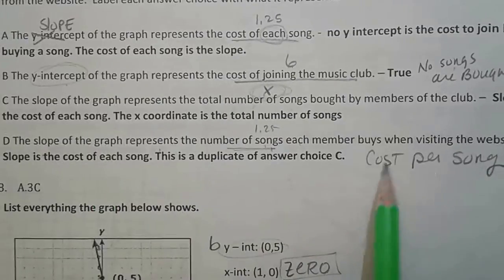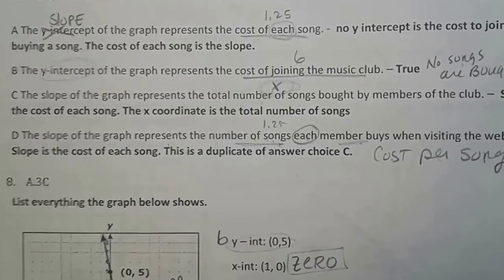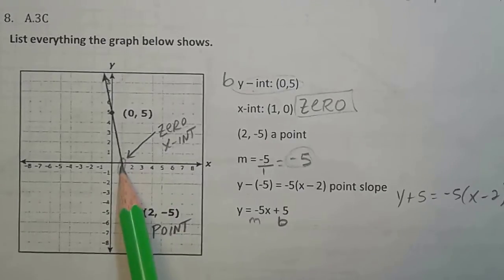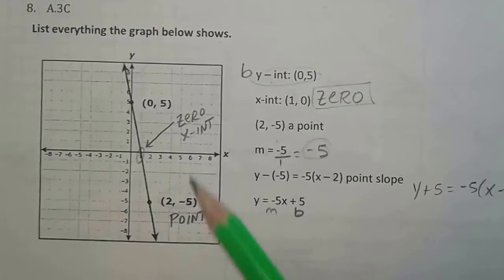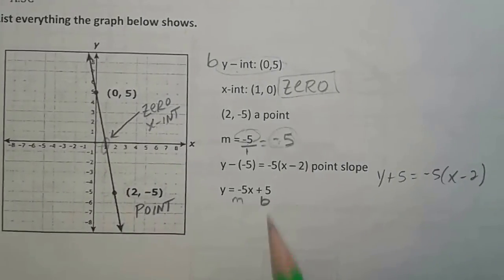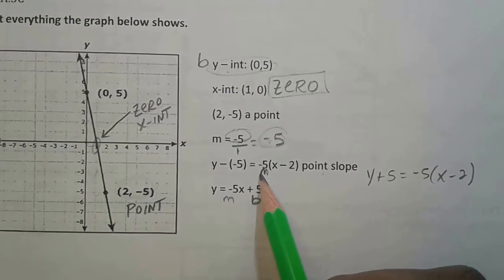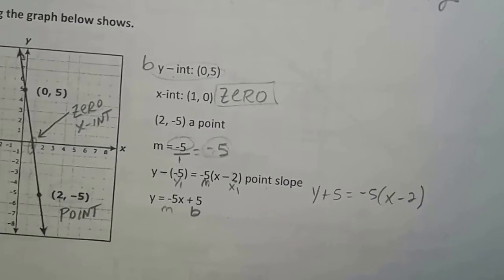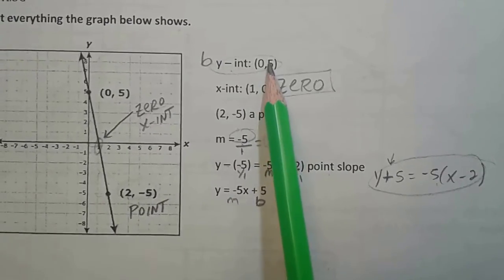CHISD Alg 1 MP2 Test 2 Review p3